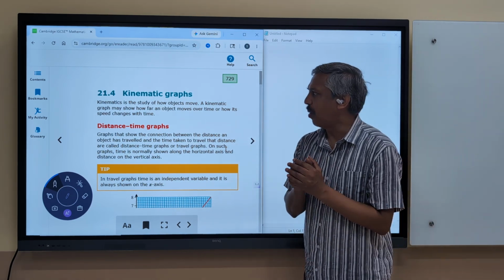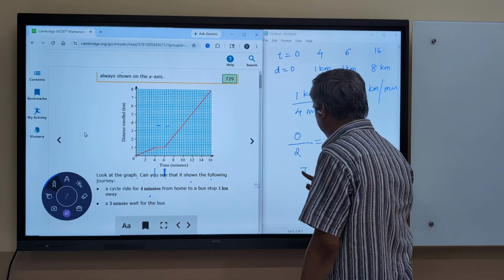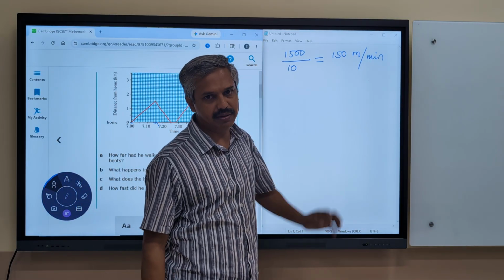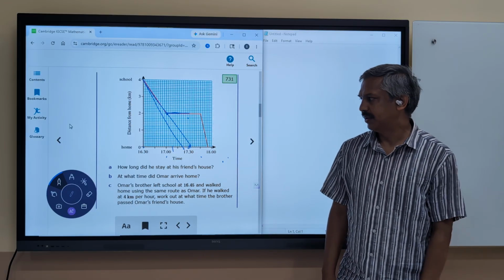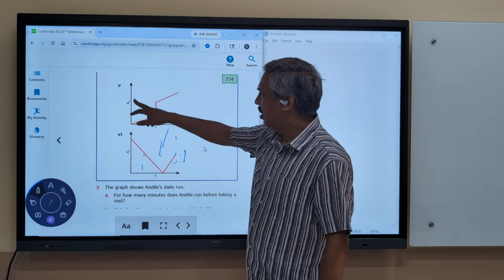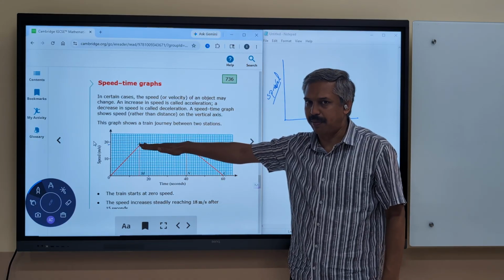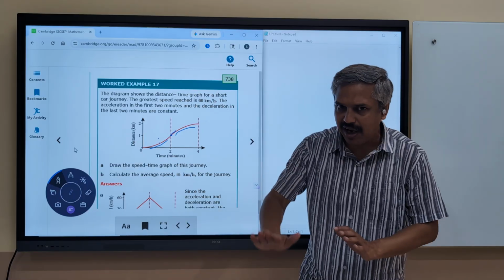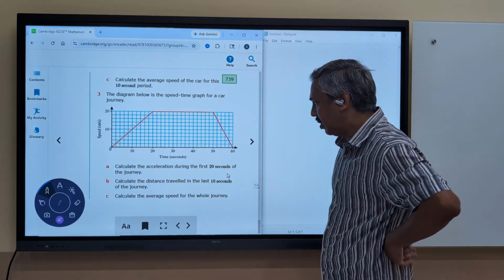IGCSE maths tutorial | ratio, rate and proportion | kinematic graph explained